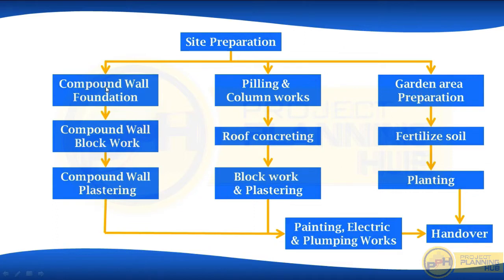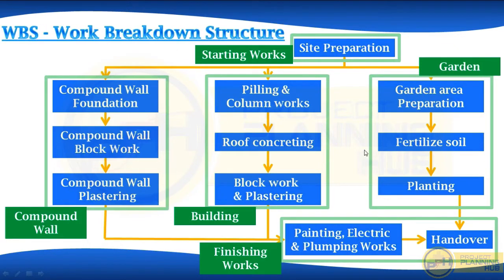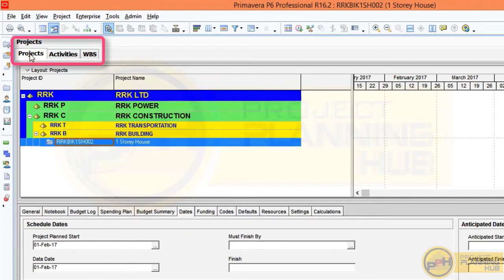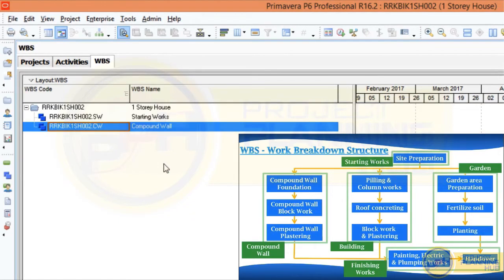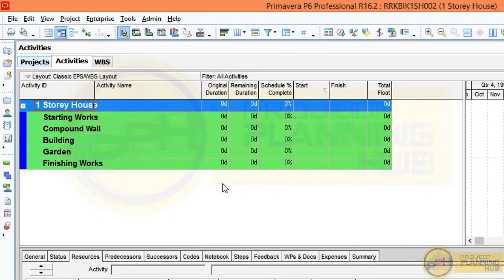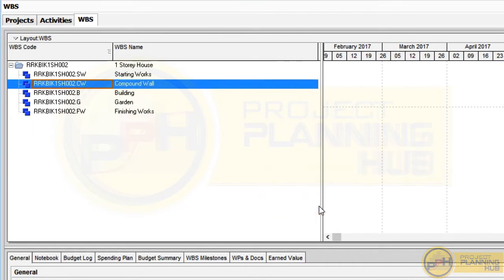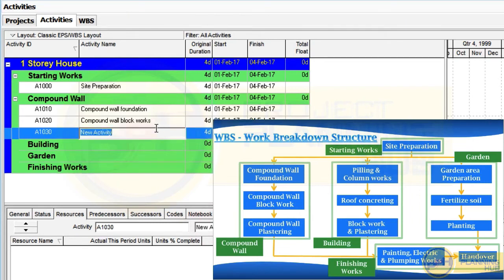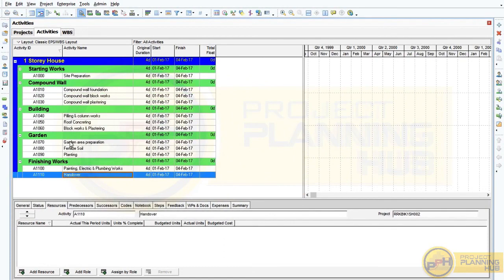(08A/37)_English_WBS & Activities _ Primavera P6 Training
For full course enrollment and support, please send us a WhatsApp message or call the above number.